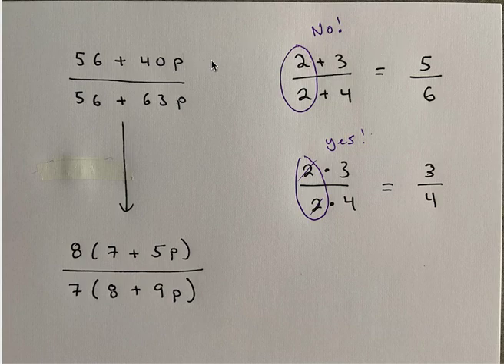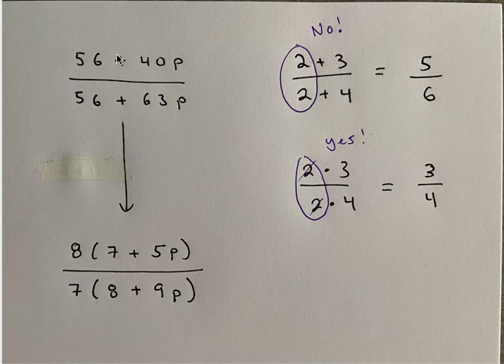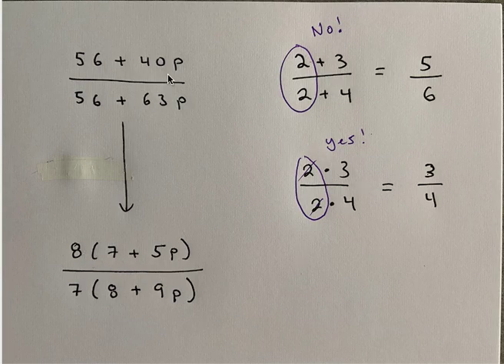141c Reducing Rational Expressions Extra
141c Reducing Rational Expressions Extra